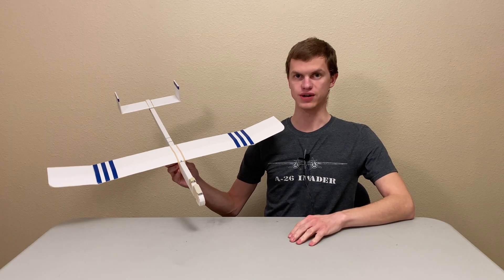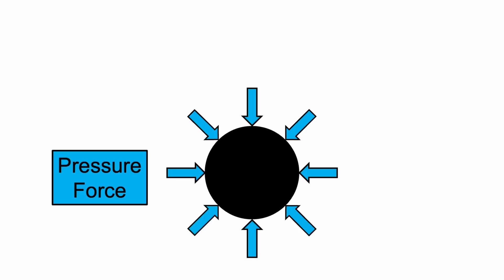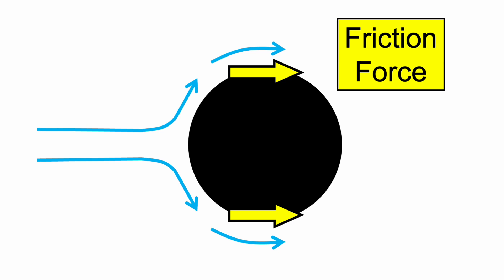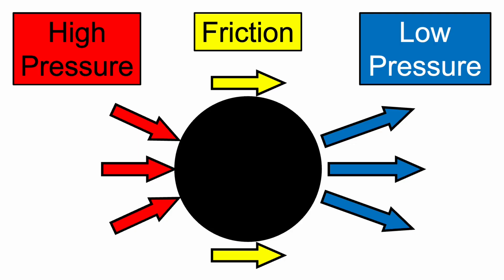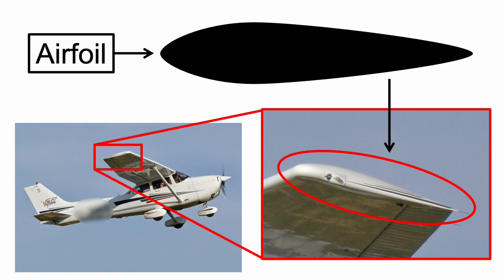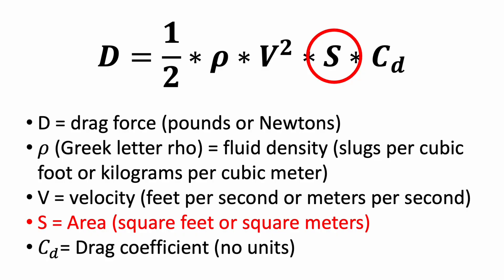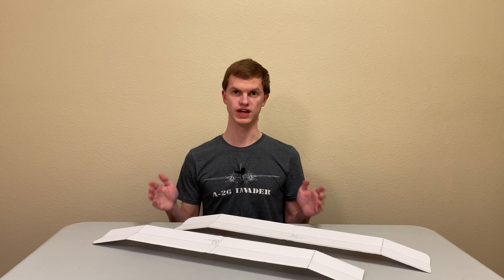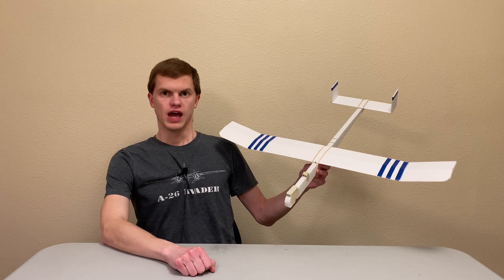Parasite Drag Force Explained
This video explains where parasite drag force comes from, how it can be reduced, and what factors determine the strength of the parasite drag force acting on an airplane.  An experiment is shown to demonstrate how taking steps to reduce the parasite drag force acting on a glider increases the distance it can fly.

Timecodes
0:00 - Intro
1:40 - Atmospheric Pressure
2:10 - Airflow and Streamlines
2:30 - Pressure Drag (front)
3:12 - Friction Drag
3:35 - Pressure Drag (back)
4:13 - Total Parisite Drag
4:37 - Streamlining
6:05 - Airfoils
6:32 - The Drag Equation
8:55 - Drag Coefficient Experiment
10:25 - Conclusion